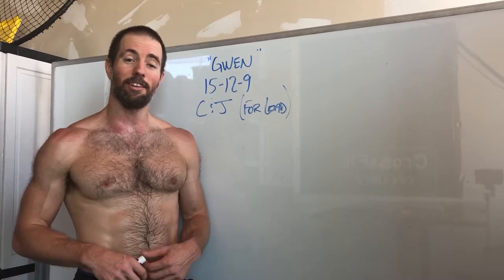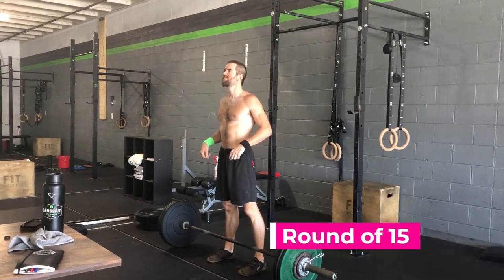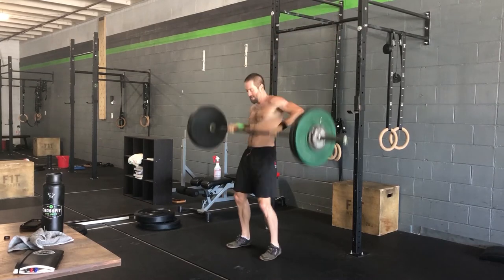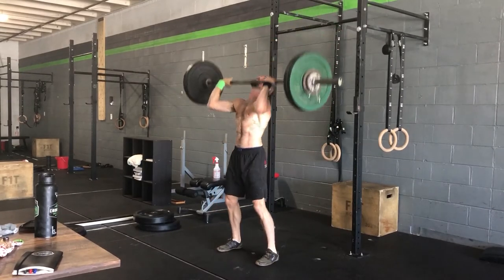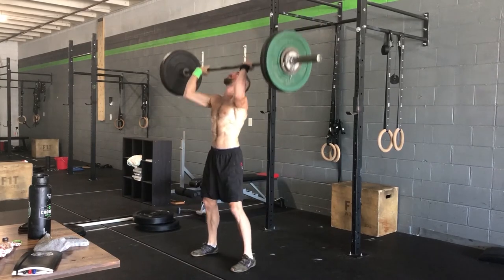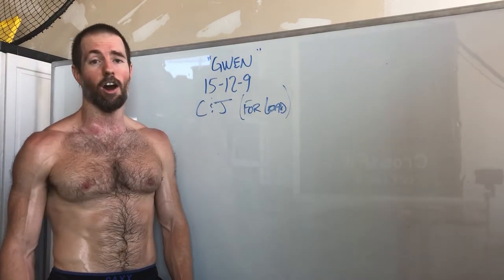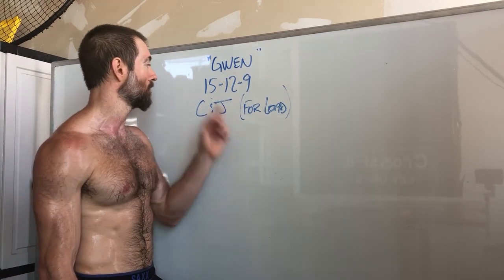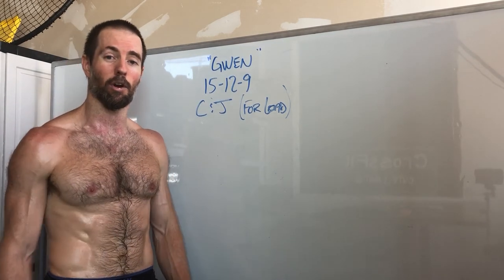WOD Talk and Demo 2020 08 28 Gwen CrossFit Benchmark with Coach Kyle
"Gwen" - TESTING
15-12-9 Unbroken Reps for Load
Touch and Go Clean and Jerk

*Touch and go at floor only. Even a re-grip off the floor is a foul. No dumping. Use same load for each set. Rest as needed between sets.

At-Home Variations:

Equipment Substitutions:
~3 Unbroken Sets for Max Reps Double DB/KB Clean and Jerks (As Heavy As Possible)
~3 Unbroken Sets for Max Reps DB/KB Alternating One-arm Clean and Jerks (As Heavy As Possible)
~3 Unbroken Sets for Max Reps Ruck One-arm Clean and Jerks on Each Arm